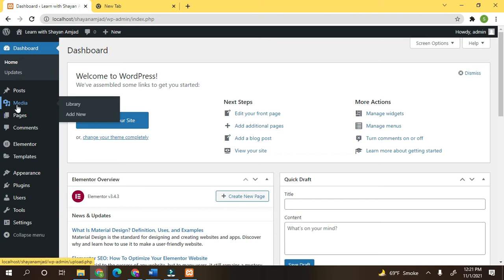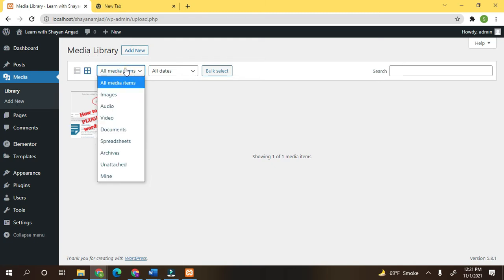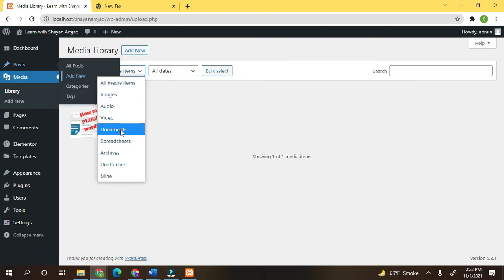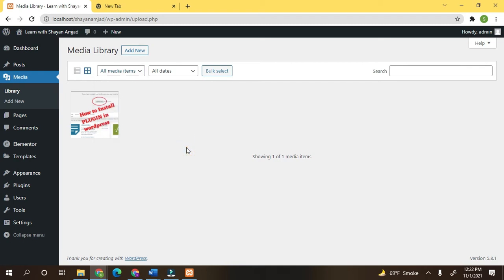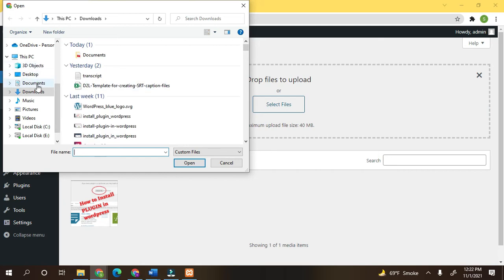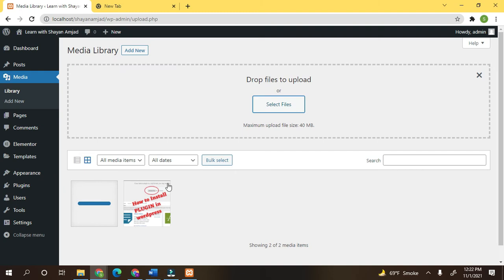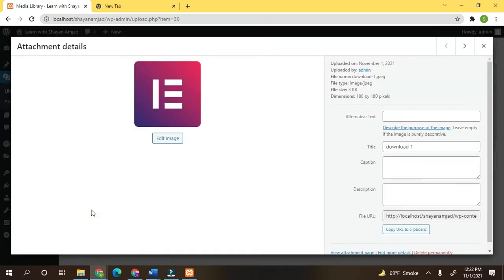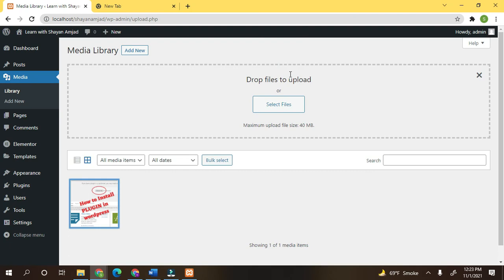WordPress Media Library Explained ( Tutorial for beginners) 2021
WordPress Media Library Explained
In this video, I have explained what is WordPress Media Library, how you can utilize it while designing your WordPress site.